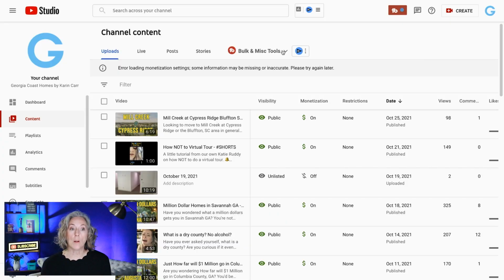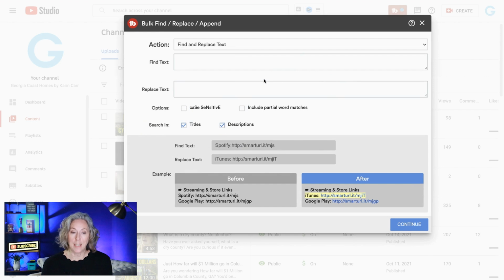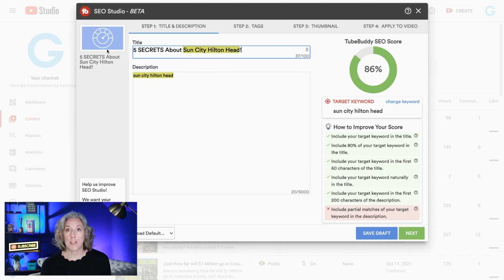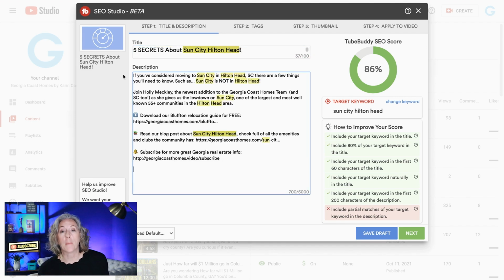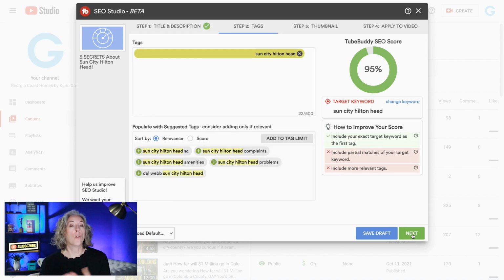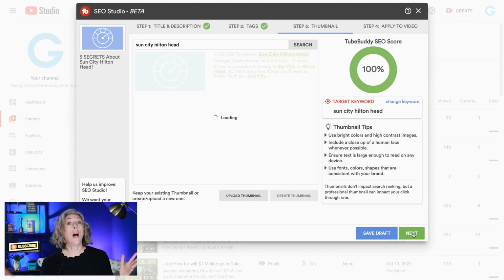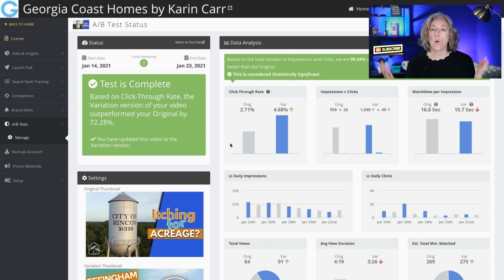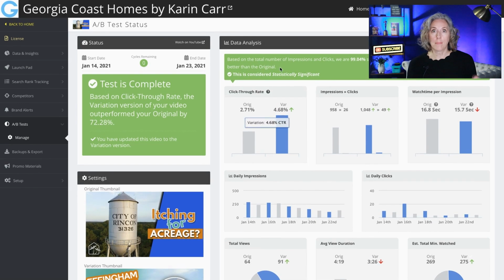BEST video optimization tool to help you GET MORE VIEWS!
Which tool for video optimization is the best? There are several and they all have their pros and cons, but I like TubeBuddy the best. See which features help me the most and why I love it so much.

0:00 - Intro
1:07 - Free plan vs. paid plans
1:46 - Discount code for a 30 day free trial
2:01 - Bulk processing overview
2:43 - Bulk processing walk through
4:55 - SEO Studio overview
5:15 - SEO Studio walkthrough
7:36 - Are tags important?
8:03 - Entering tags
9:43 - A/B testing titles or thumbnails
11:33 - Walkthrough of the A/B testing feature

Truly, you won't get a response for weeks. The only thing worse than that would be connecting with me on LinkedIn.)

You’re watching Karin Carr - the real estate industry's leading authority on YouTube for lead generation. Quit chasing business and start attracting it instead.

We are proud to serve the following metro areas: Savannah, Augusta, and Atlanta, GA and Hilton Head, SC.

Keller Williams Coastal Area Partners, GA real estate license #362605.
329 Commercial Drive, Savannah,GA 31406